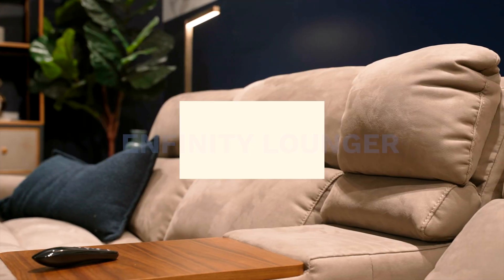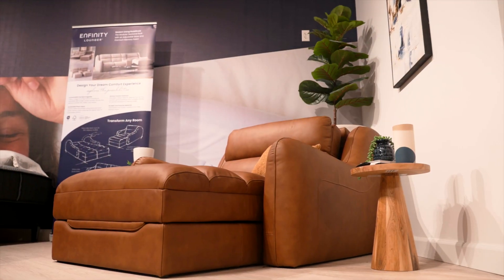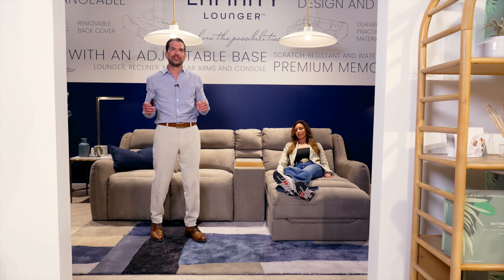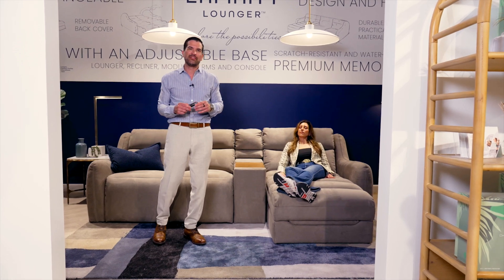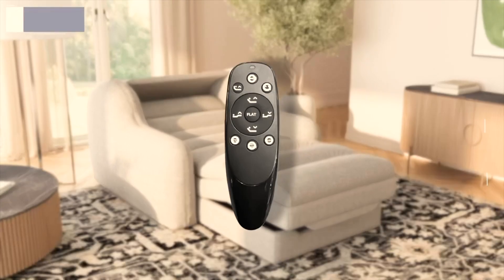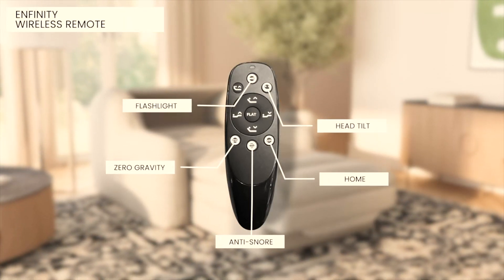Enfinity Lounger™ | The Modular Sectional Made with Premium Memory Foam and an Adjustable Base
The Enfinity Lounger™ by South Bay International is a revolutionary piece of furniture that combines the comfort of a plush bed with the style of a modern chaise or sectional. Built with high-quality memory foam and an adjustable base, the Enfinity Lounger™ adapts effortlessly to suit any living space, offering unmatched versatility and luxury.

In this video, we’ll dive into what makes the Enfinity Lounger™ a must-have for retailers aiming to offer innovative, high-quality furniture that caters to a wide range of customer needs. Discover how this product can enhance your inventory, attract new customers, and boost your sales.